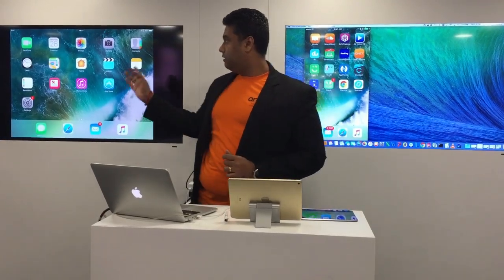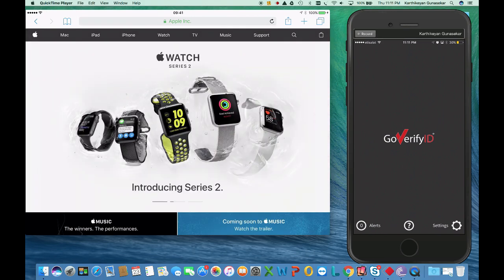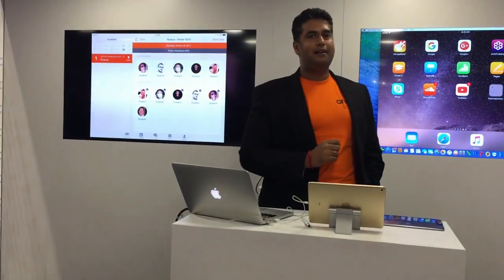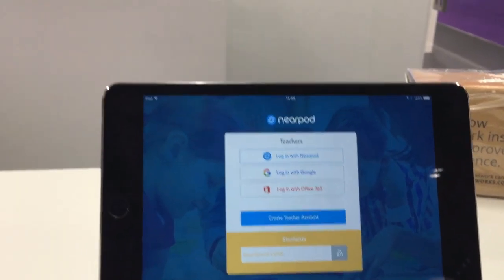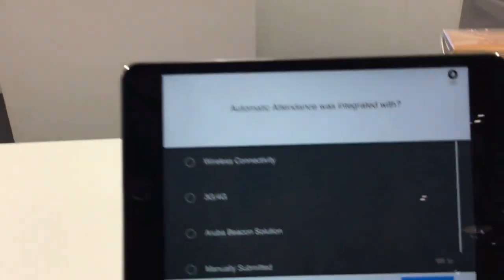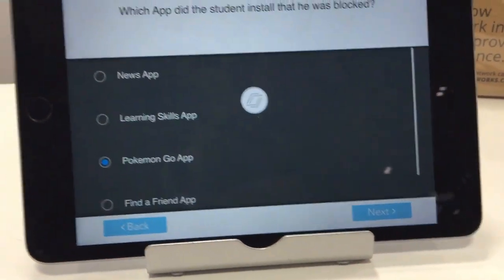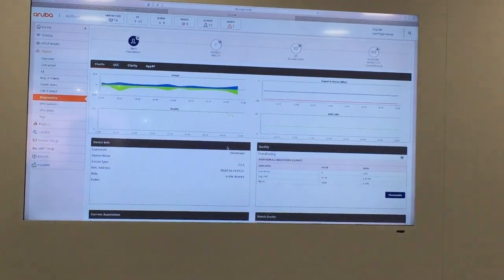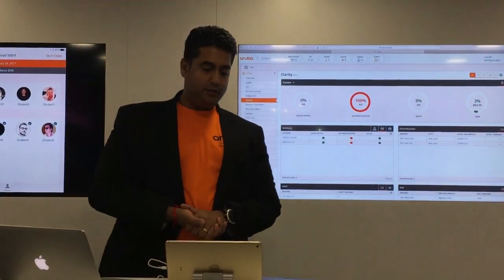Digital classroom demonstration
This video provides live demonstration from BETT 2017 event in UK. It demonstrates a teachers digital classroom expierence.